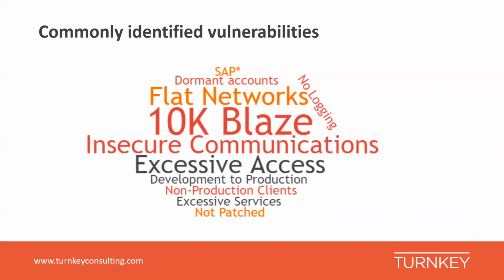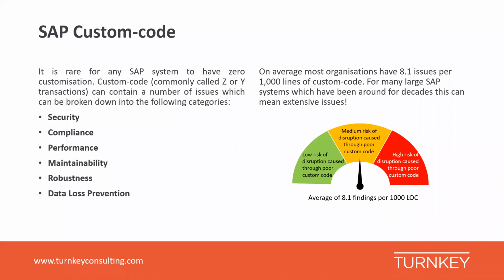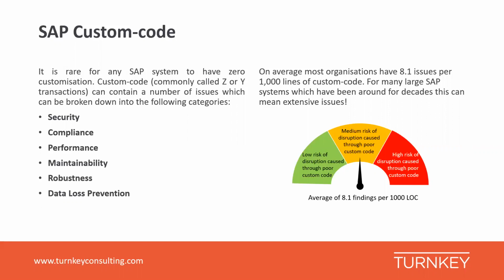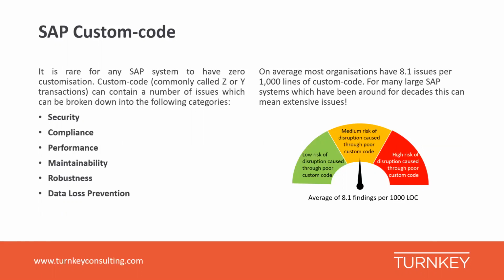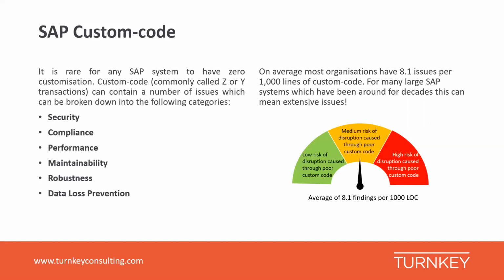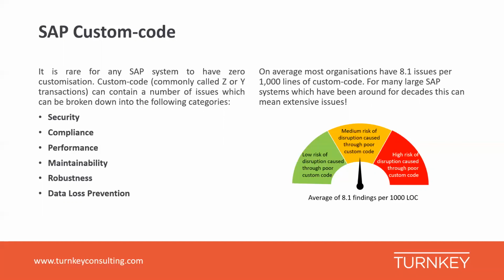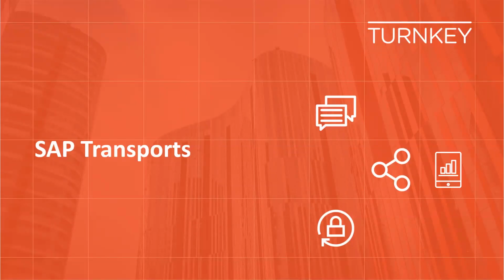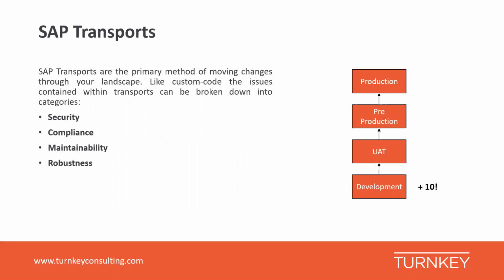SAP Vulnerability Scanning - Typical Findings | Turnkey Consulting webinar